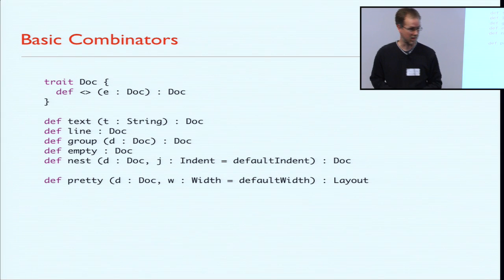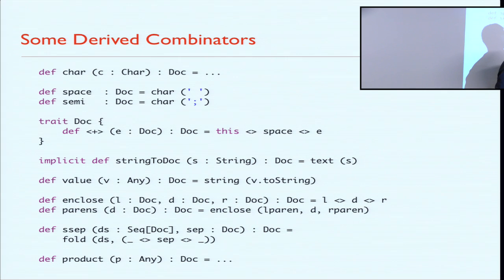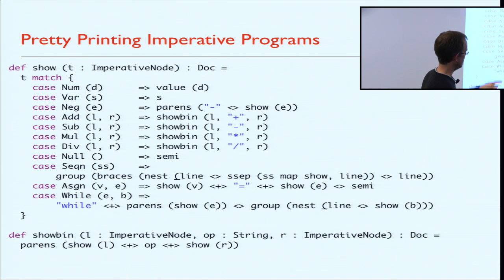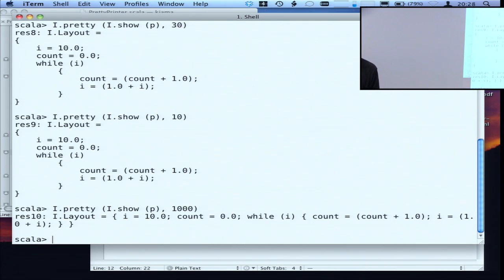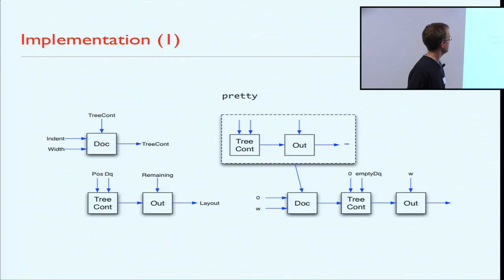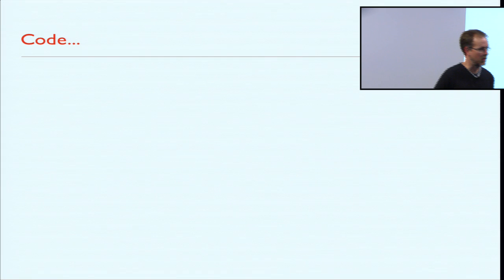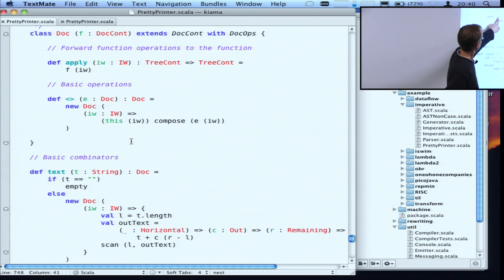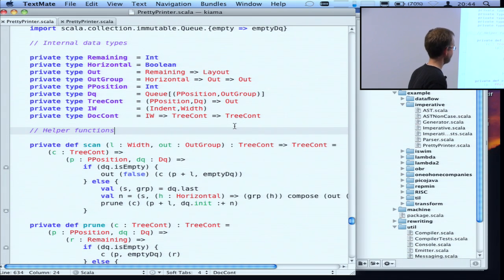Functional Pretty Printer Combinators - Anthony M. Sloane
Talk at Functional Programming Sydney given on Thursday, 21 July 2011